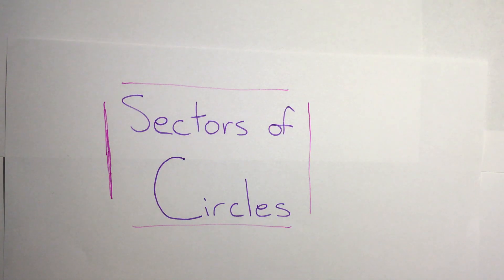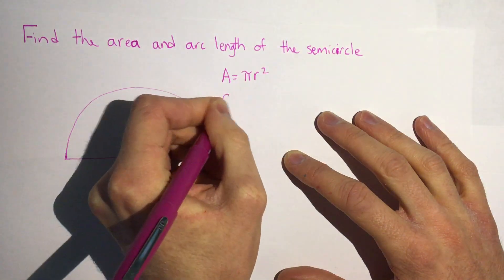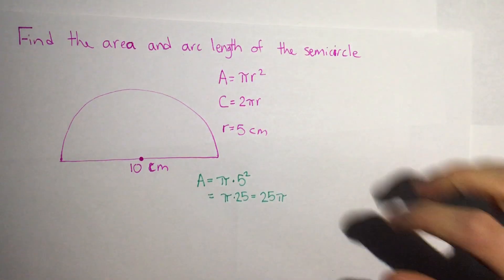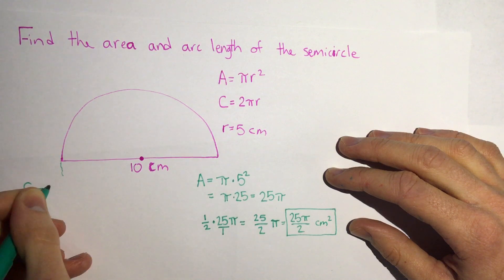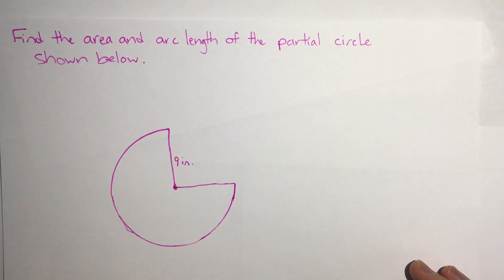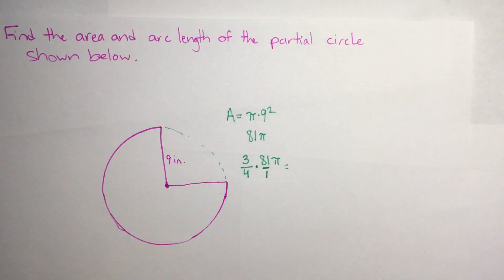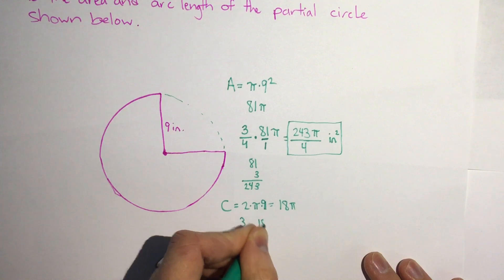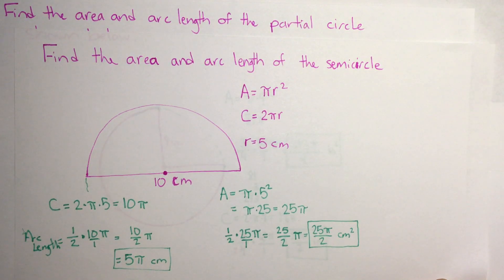Sectors of Circles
Learn how to calculator the area and arc length of a circle sector.